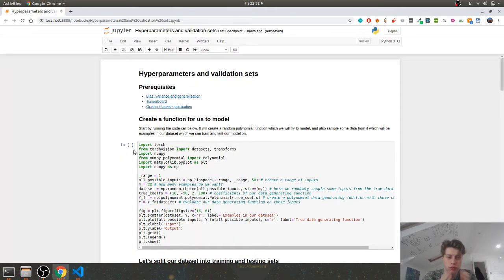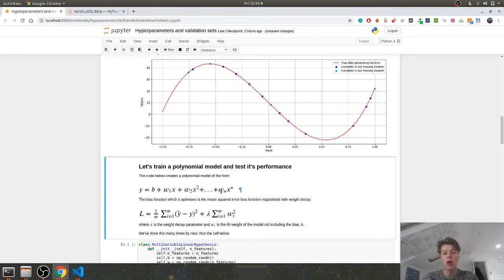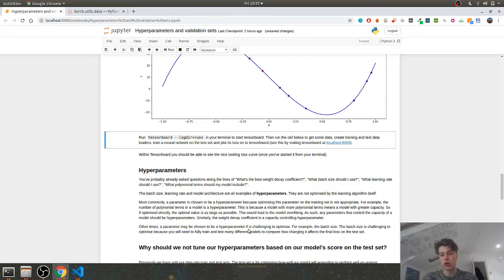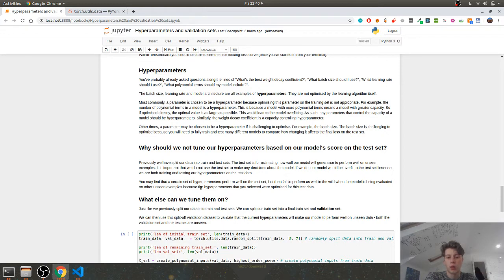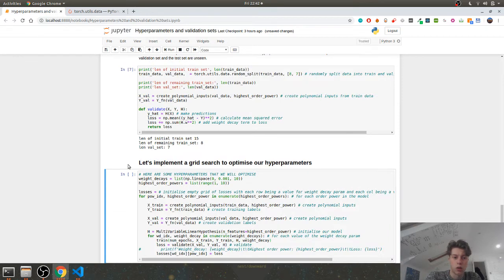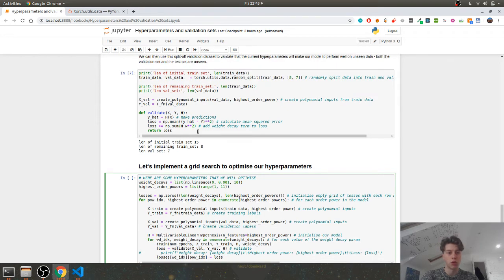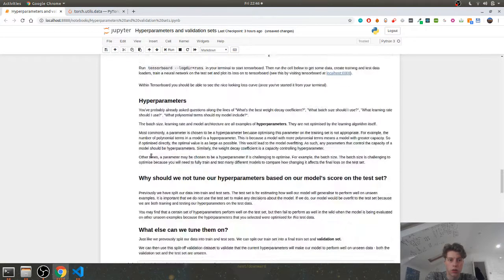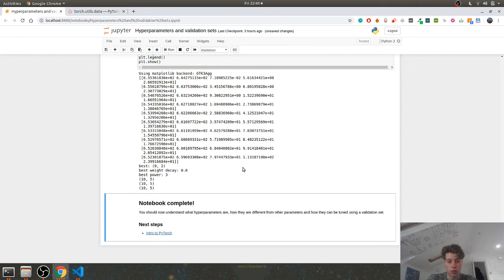Hyperparameters and generalisation